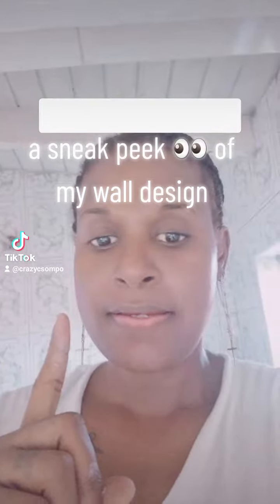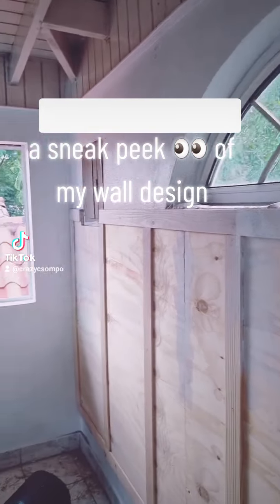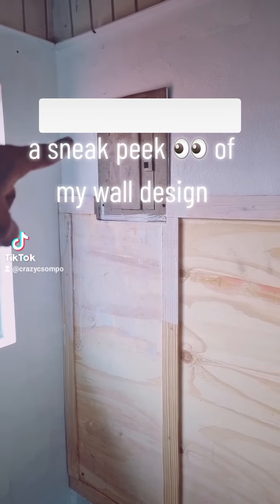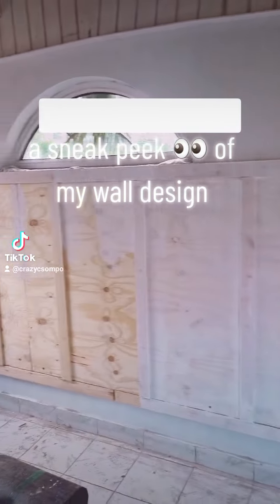Sneak peak into my 1 bedroom renovation apt4